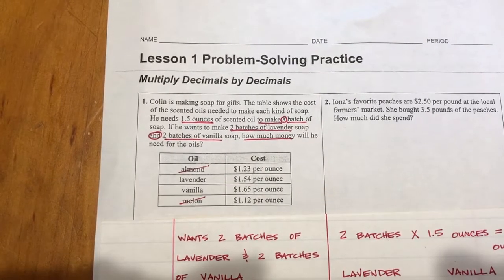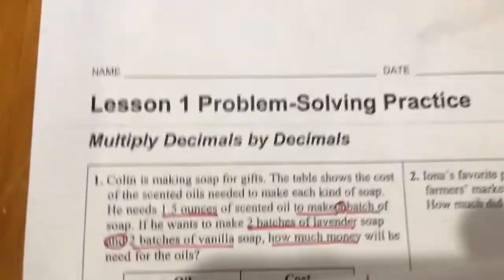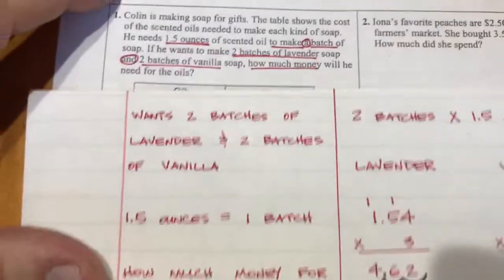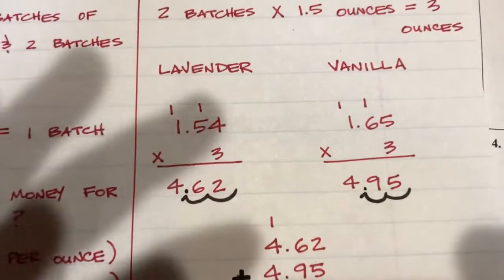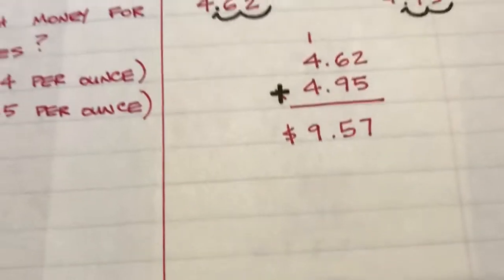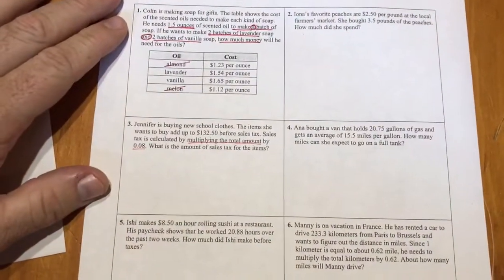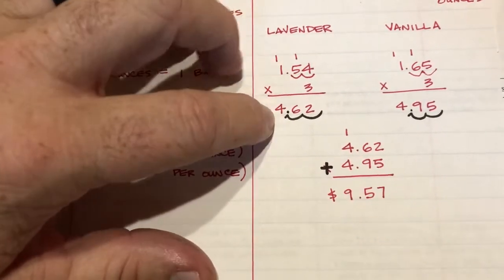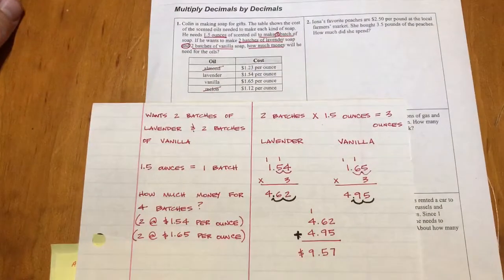More Multiplying Decimals